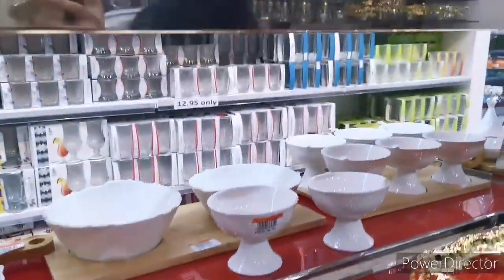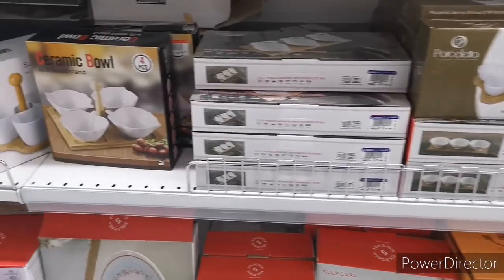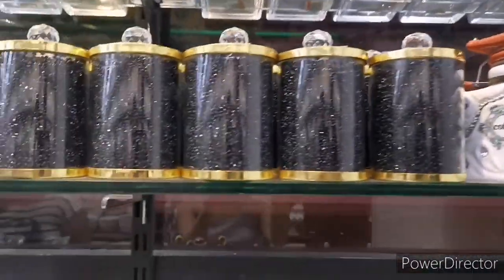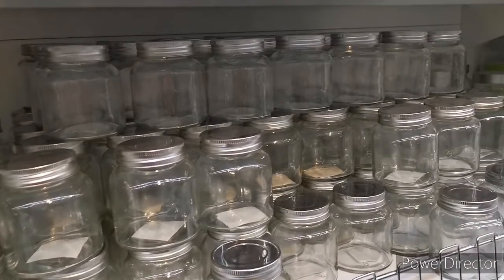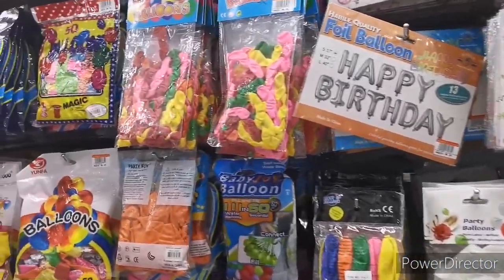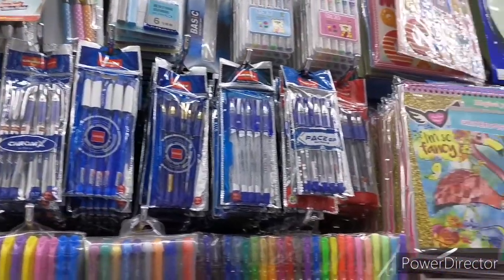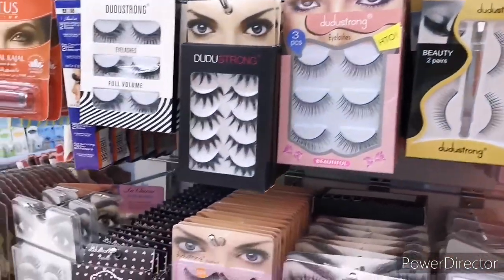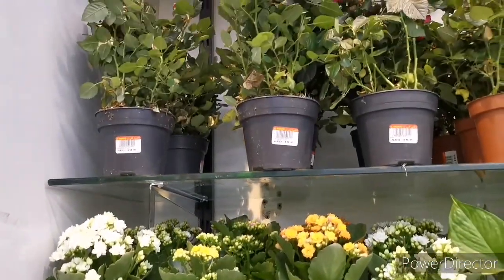affordable shopping in dubai | al kabayel